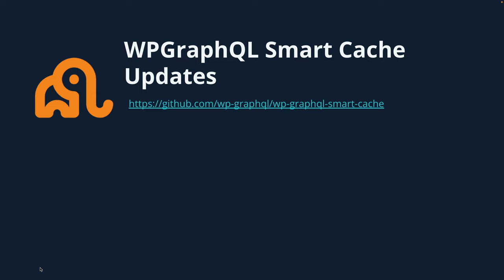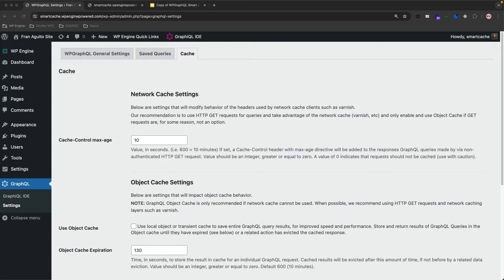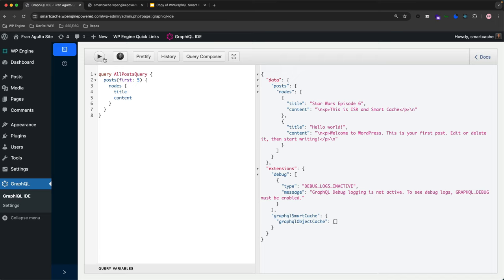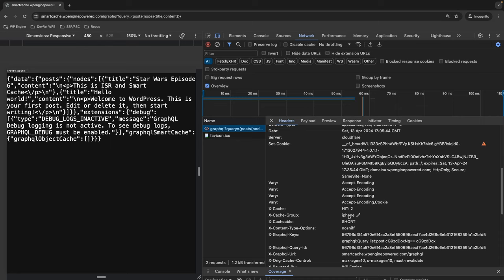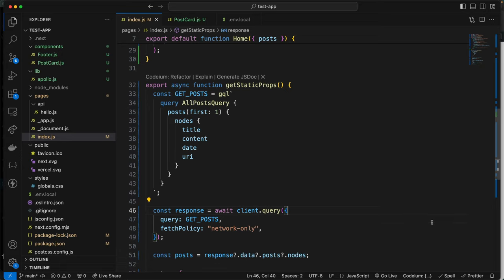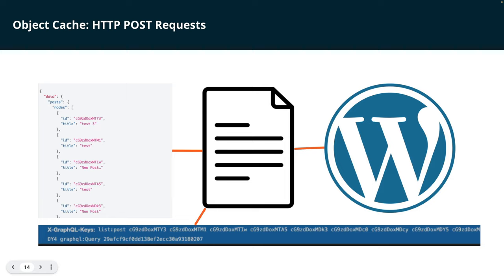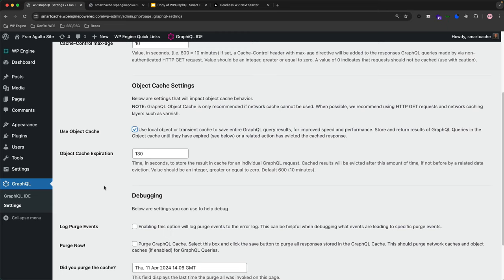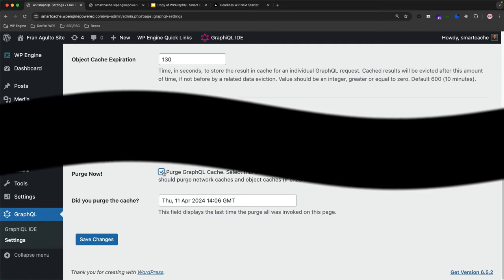WPGraphQL Smart Cache Updates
CONTENTS:
00:00 -   Intro/Main Updates
01:01 -   Network Cache
05:41 -   ISR and Next.js with Smart Cache
09:40 -   Object Cache
12:07 -   Debugging
12:34 - Outro